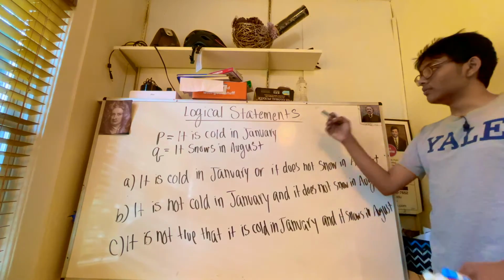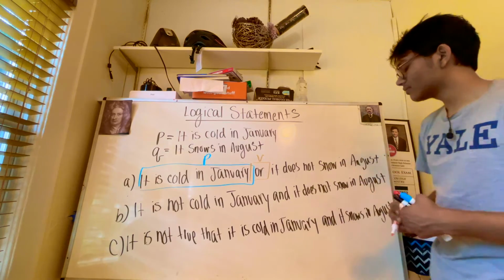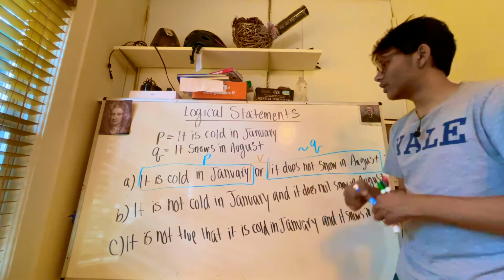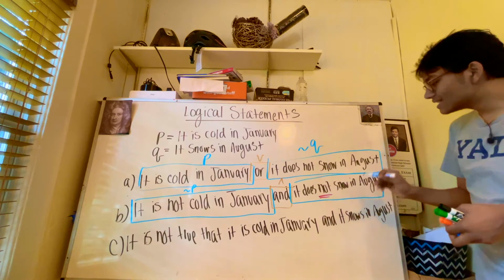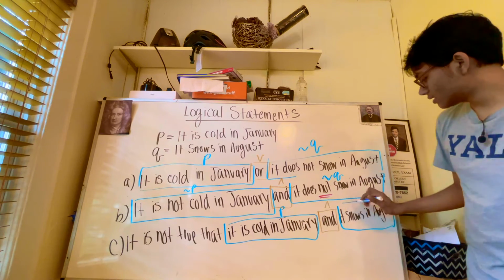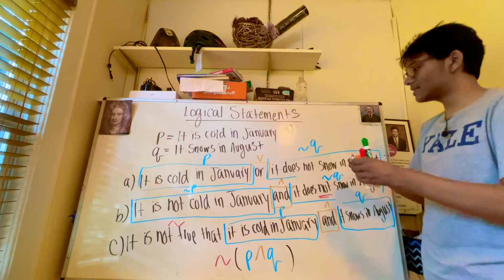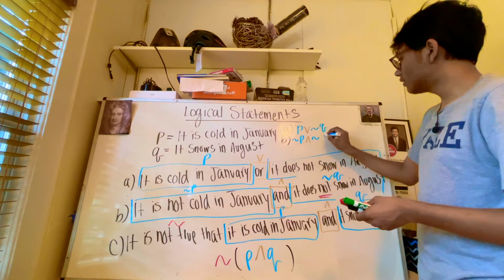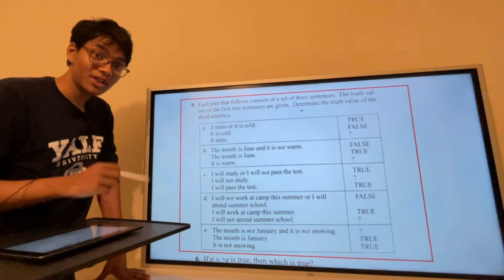Logical Statements | Big Idea | Geometry Lesson 9